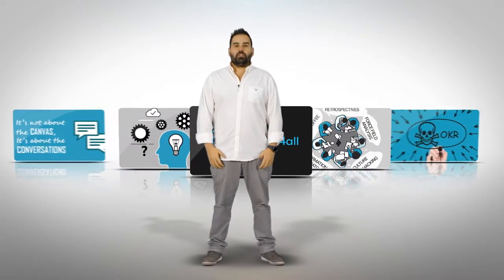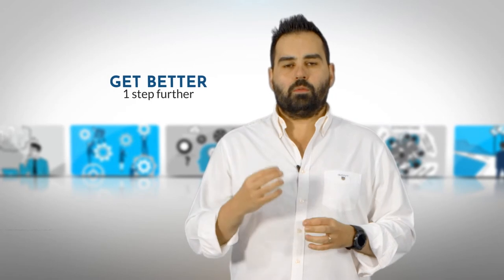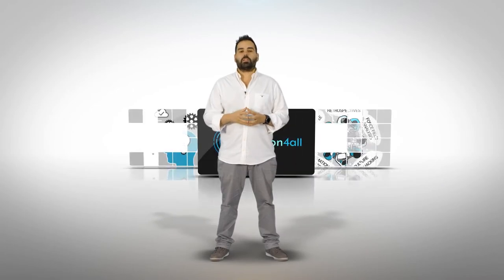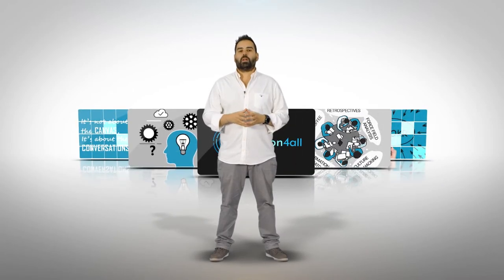Agile Retrospectives: Feedback Door Exercise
In this video, I will explain how can you use The Feedback Door Retrospective Exercise as a tool for your retrospective.